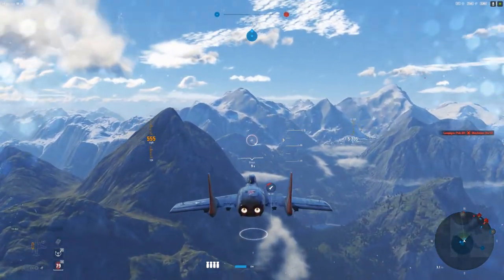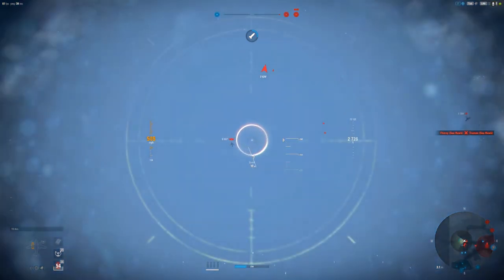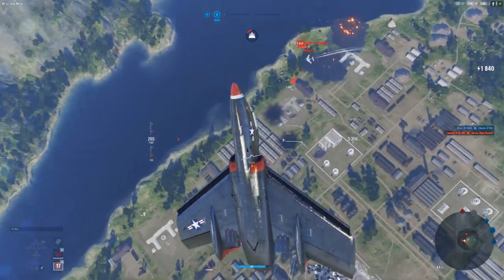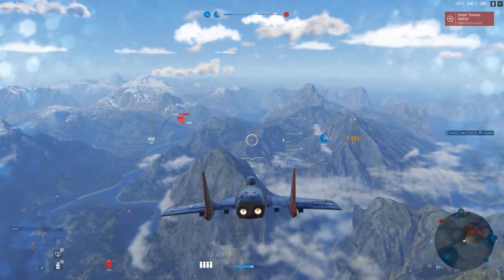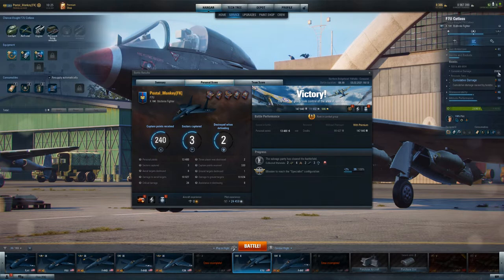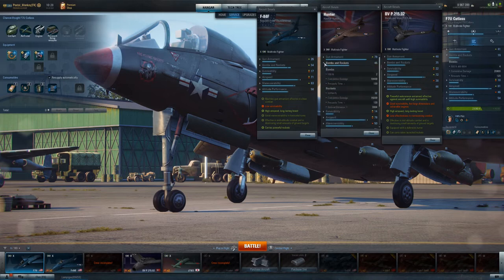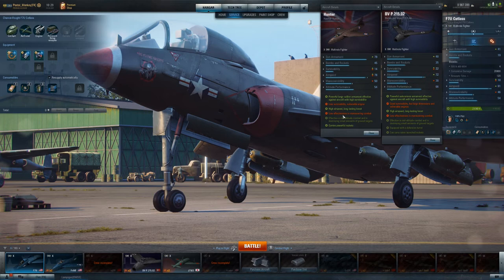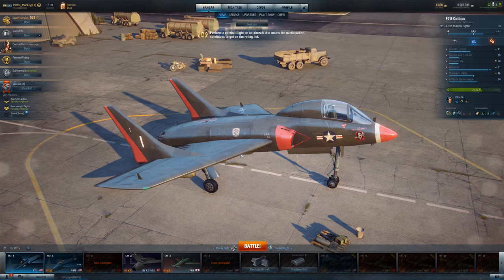World of Warplanes - F7U Cutlass | Swordplay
I can feel the struggle that the high tier MRFs have right now. The meta has left them behind for the most part. So I started digging...

Watch me live, flying all the premiums I can squeeze in on Twitch at 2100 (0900PM) ET Saturdays